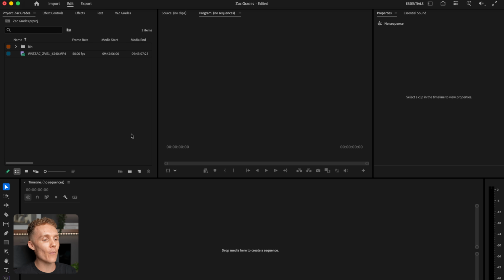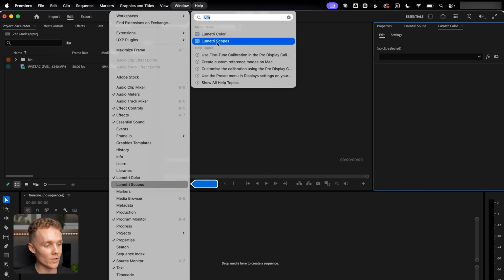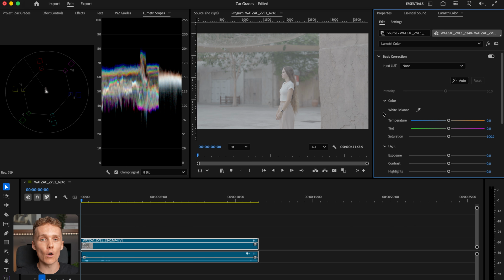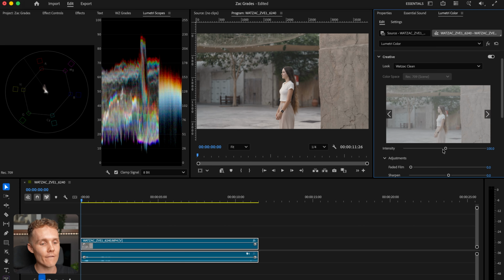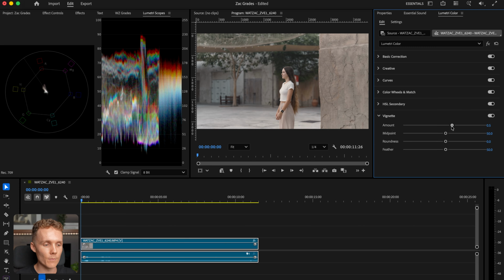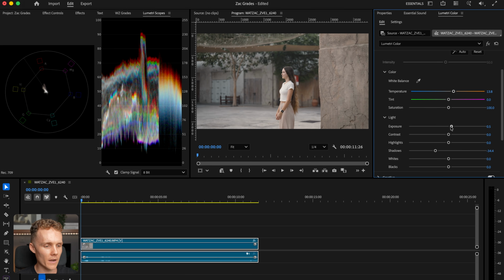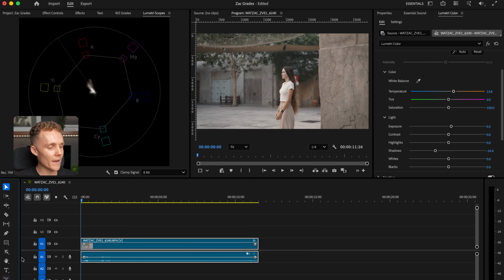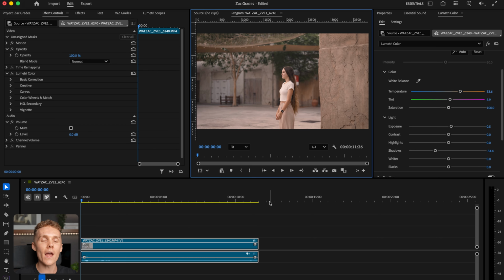The Right Way To Setup Premiere Pro For Color Grading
0:00 Intro
0:29 Set Up the Right Workspace
5:35 Lumetri Color Breakdown
11:13 Lumetri Scopes Breakdown (The most important part)